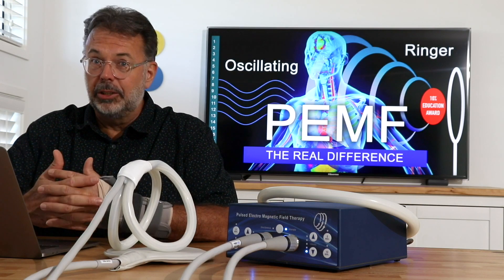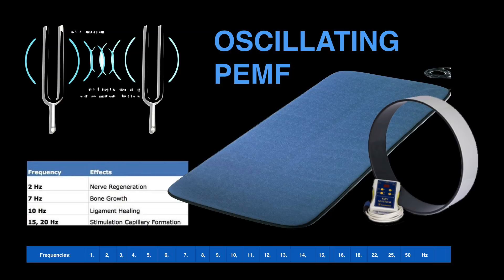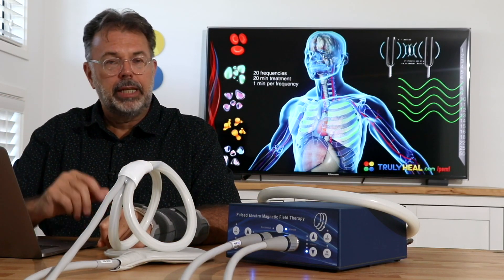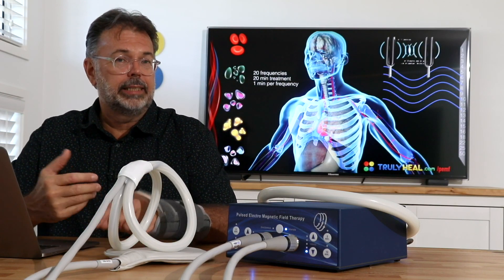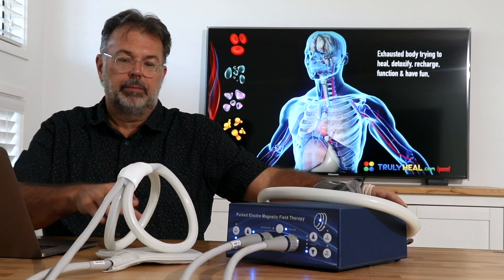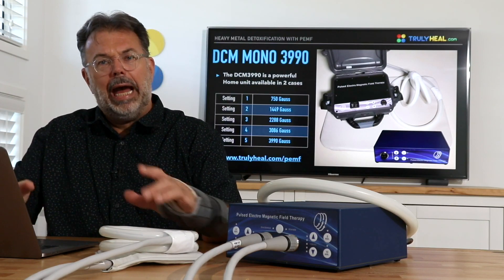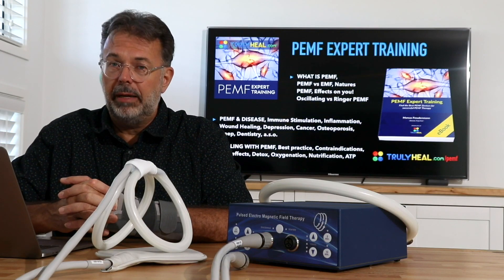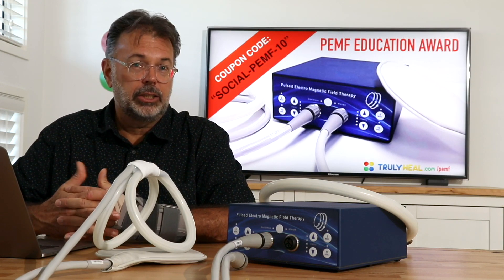OSCOLLATING PEMF vs RINGER PEMF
PEMF stands for Pulsed Electro Magnetic Field frequency. This particular therapy involves directing powerful-pulsed energy waves toward damaged or specific areas of the body. Our bodies use magnetic fields to generate cellular energy and transport items across membranes. Therefore, magnetic energy is required for life. These waves quickly pass through the cells in the desired region, increasing the spin of the electrons contained within them as a result. It is this amplified electron spinning which restores the cells potential.